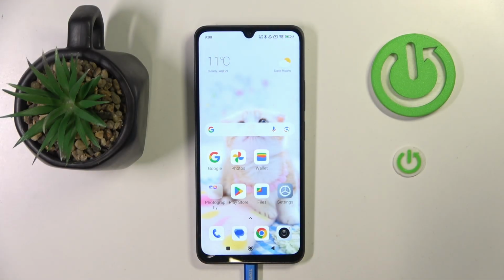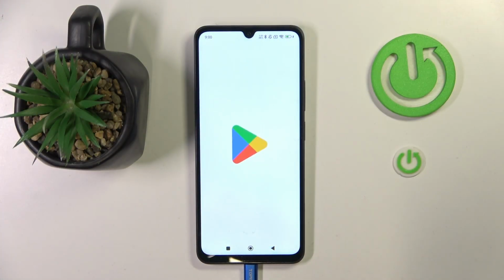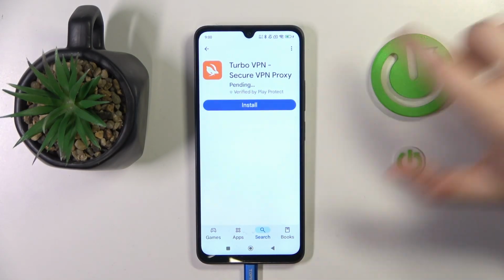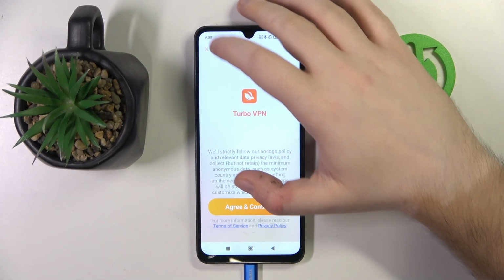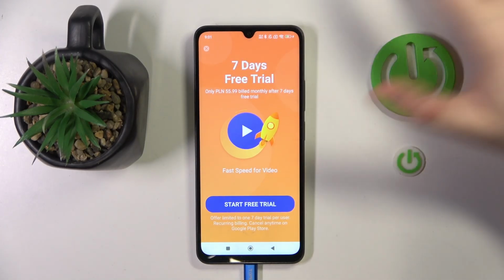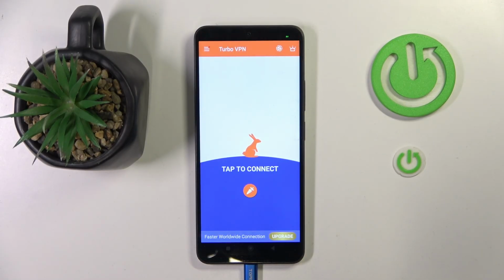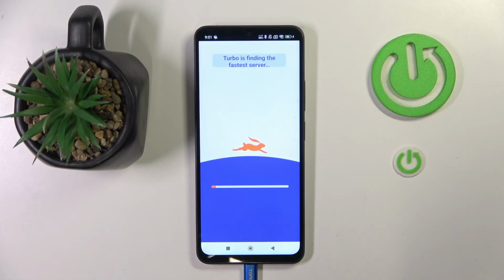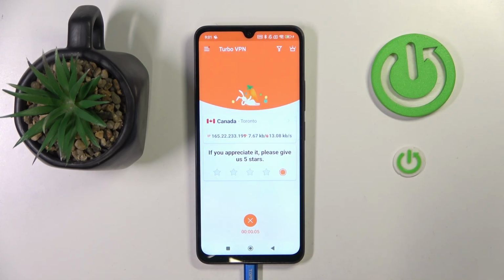How to Set Up VPN on REDMI 14R 5G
Stay here if you want to know how to set up a VPN on your REDMI 14R 5G, ensuring your online privacy and security while browsing the internet. We’ll guide you through the entire process step-by-step, from selecting a reliable VPN service to configuring the settings on your device. Whether you're looking to access region-locked content, enhance your online security, or browse anonymously, setting up a VPN is an essential skill. Follow along as we demonstrate how to successfully install and connect to a VPN on your REDMI 14R 5G, giving you peace of mind during your online activities.

How to configure a VPN on my REDMI 14R 5G?
How to install and use a VPN service on my REDMI 14R 5G?
How to enable VPN access on my REDMI 14R 5G device?